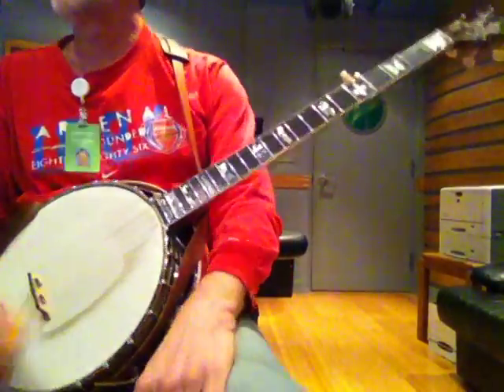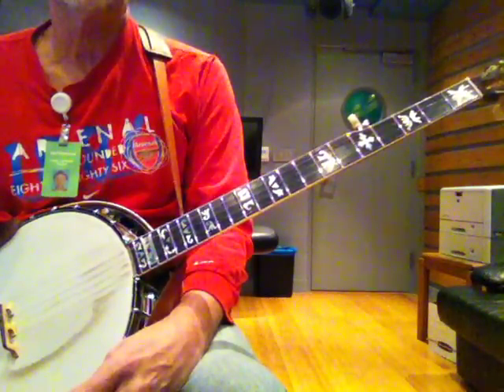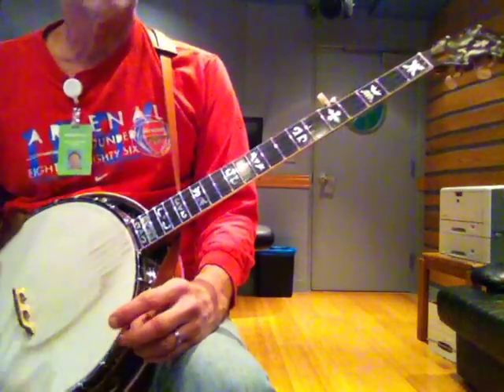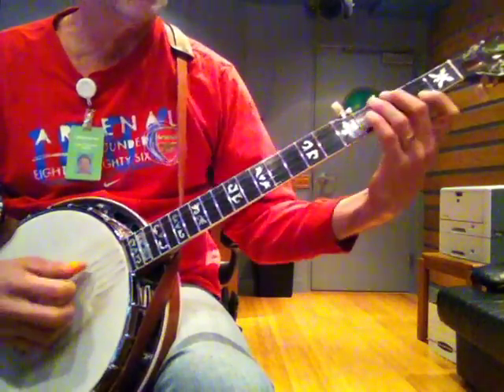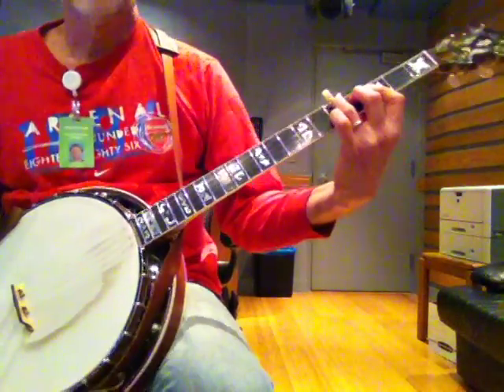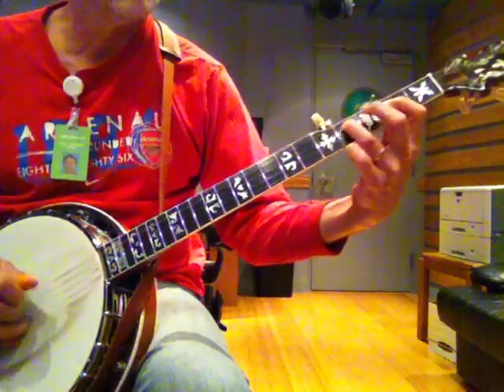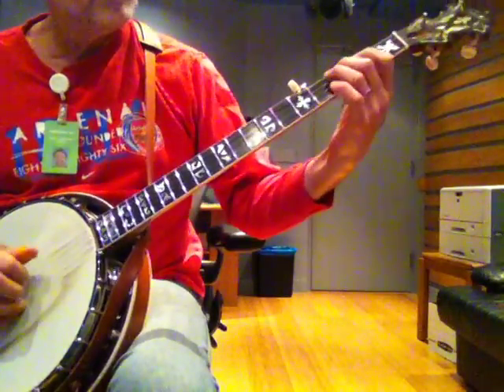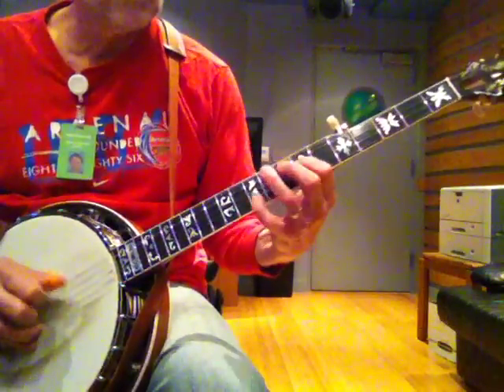Pentatonic blues shapes pt1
Pentatonic shapes with a "7", for use in 12 bar blues